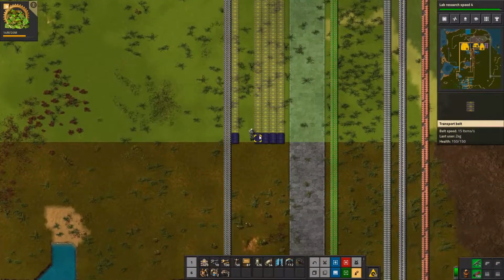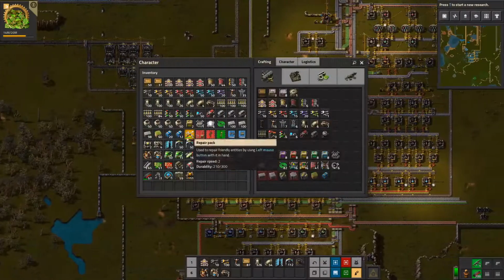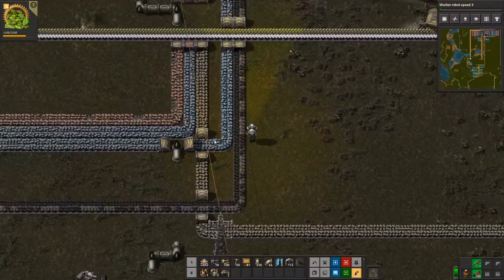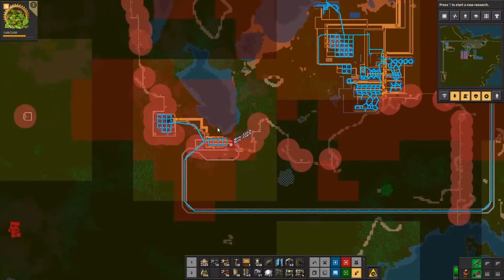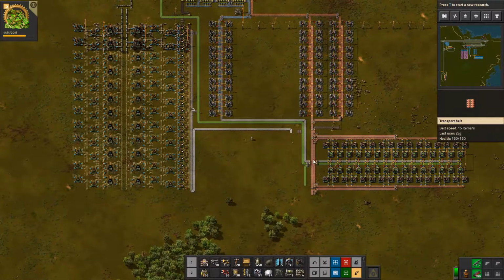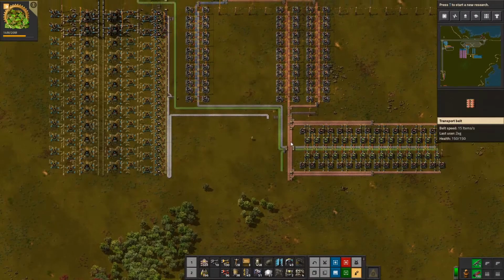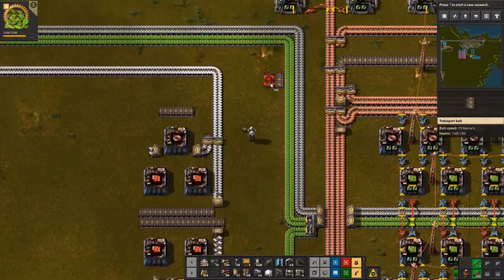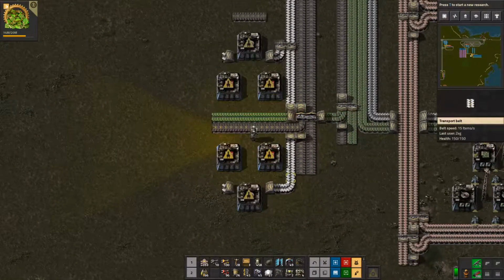Gameplay - Factorio, Part 7 - Oil and Train flow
"Train Stuff" is really happening now in Factorio, and the transition away from that 'temporary' base edges ever closer. Zeg still has work to do...